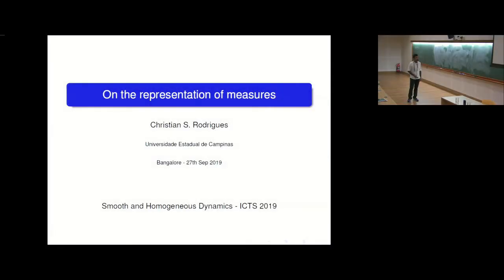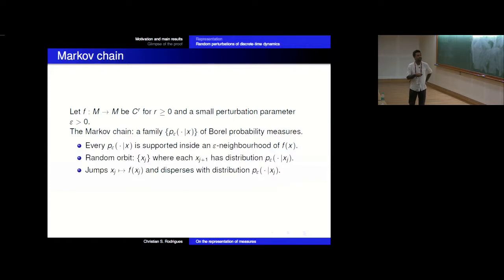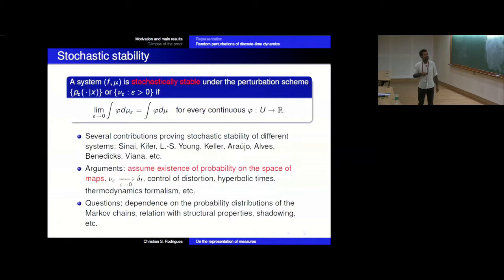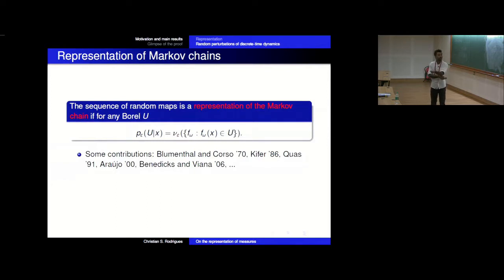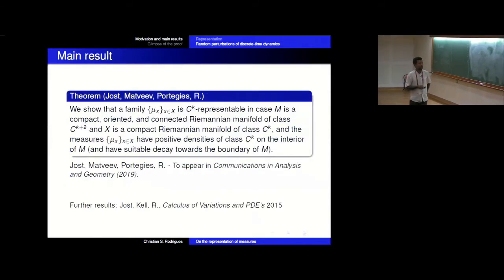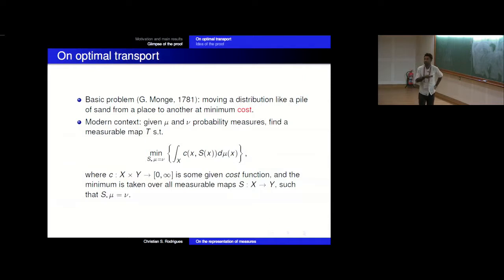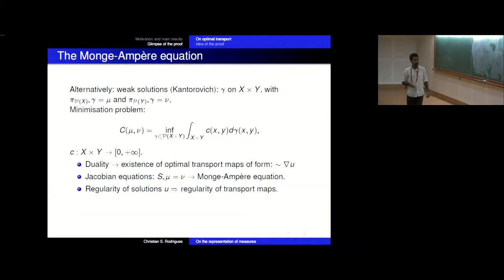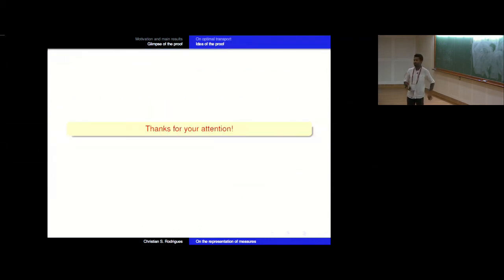On the representation of measures by Christian S. Rodrigues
PROGRAM

DATE: 23 September 2019 to 04 October 2019

Minicourse Lecturers

Week 1:

1. Sylvain Crovisier, Paris Sud, France
2. Stefano Luzzatto, ICTP

Week 2:

1. mitry Kleinbock, Brandeis University​
2. Elon Lindenstrauss, Hebrew University of Jerusalem
3. Amos Nevo, Technion, Haifa
4. Both weeks will feature research talks by leading mathematicians as well as mini courses. A number of slots will be available in the program for younger participants to present their research and a poster session will also be organized.

0:00:00 On the representation of measures
0:00:25 Representation of measures
0:02:08 Markov chain
0:04:00 Iteration of random maps
0:05:16 Stochastic stability
0:08:25 Representation of Markov chains
0:11:53 Main Result
0:12:49 Representation of measures
0:13:08 Representation of Markov chains
0:13:56 On optimal transport
0:16:18 The Monge-Ampere equation
0:19:26 Using transportation
0:21:40 Thanks for your attention!